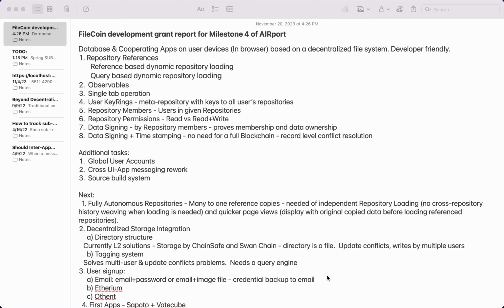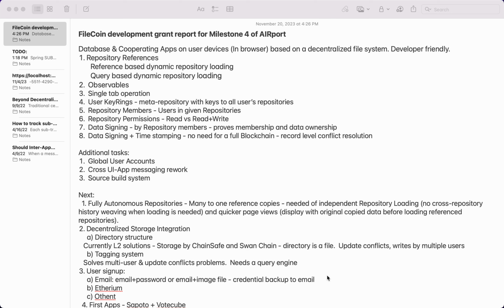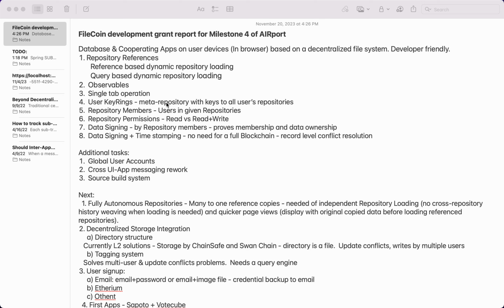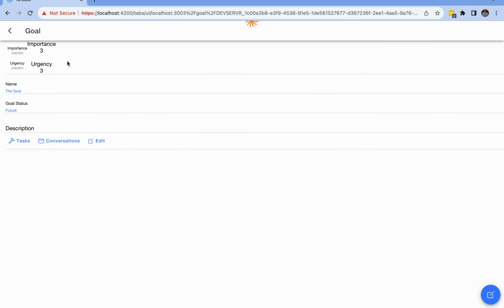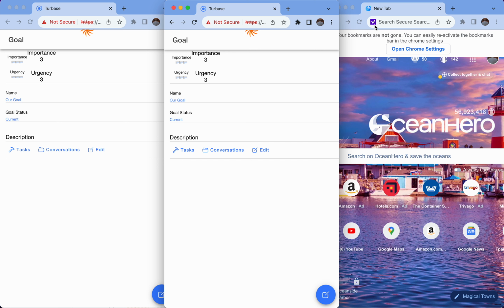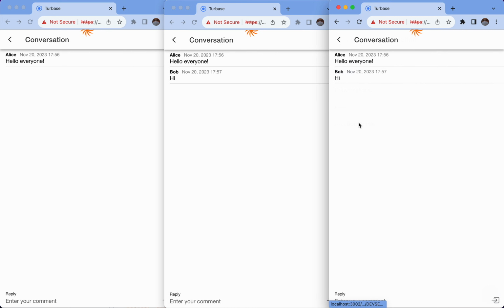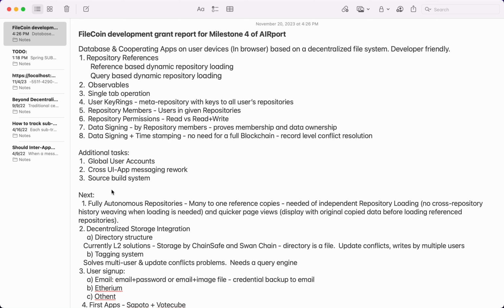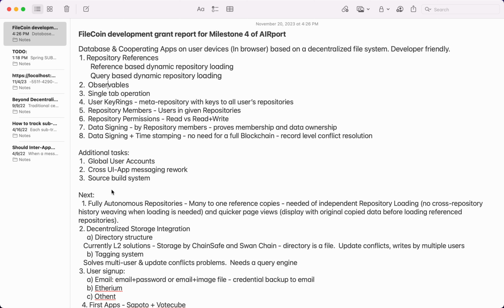Filecoin development grant Milestone 4 presentation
Description of the work done for Milestone 4 of the Filecoin development grant.  Demo of the functionality.  Summary of future work.